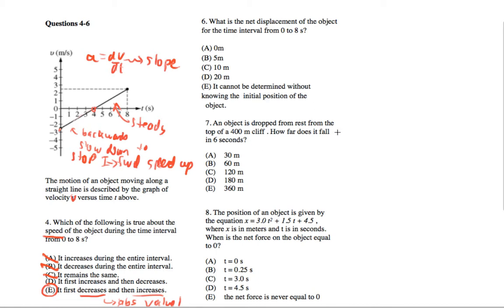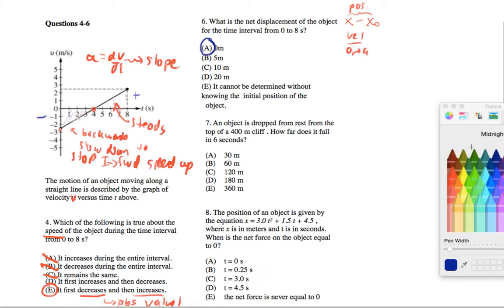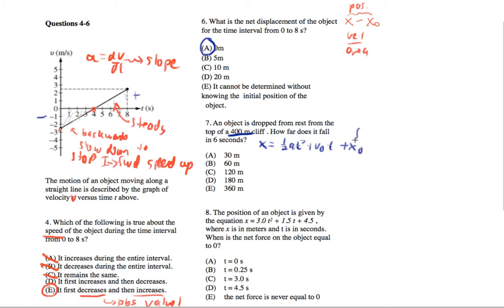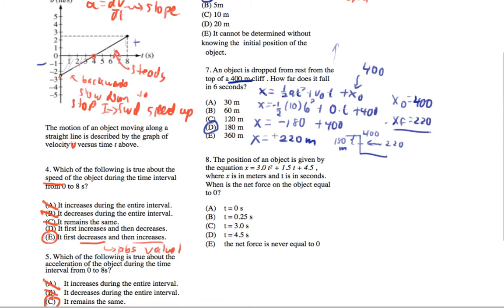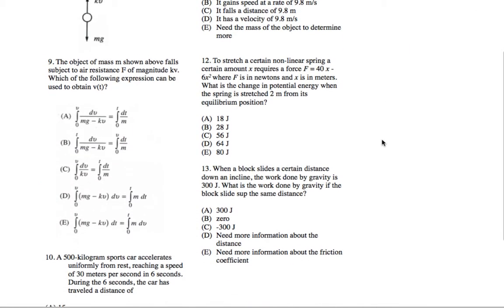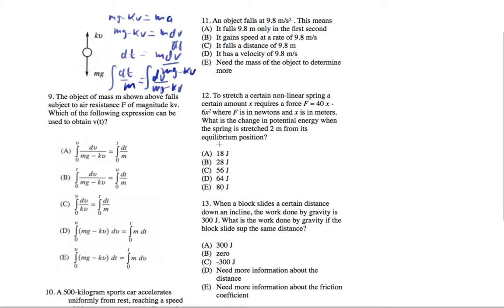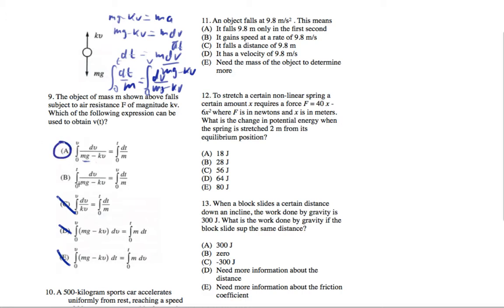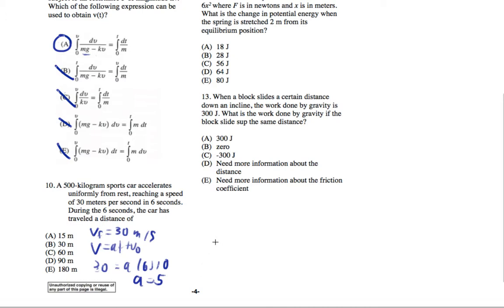2016 MC 6 10